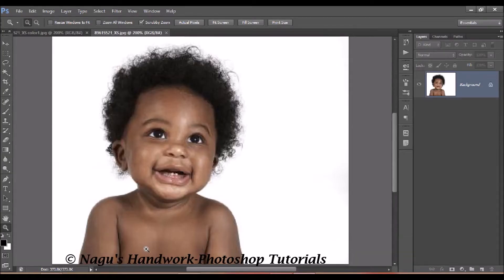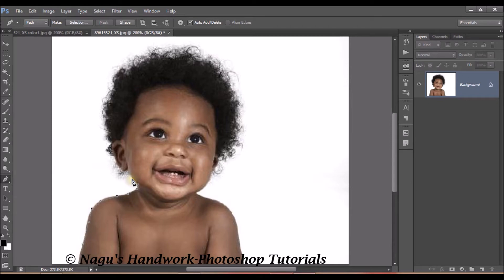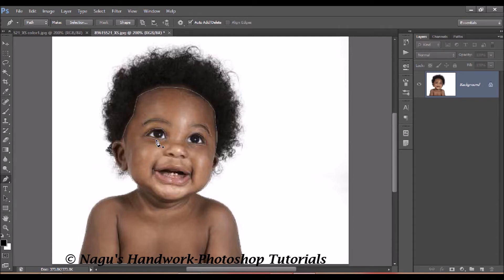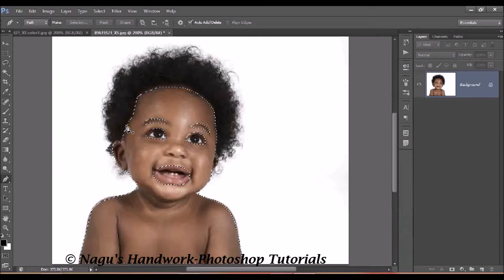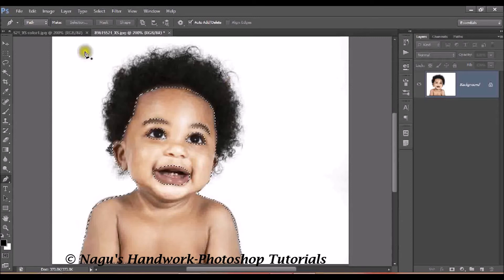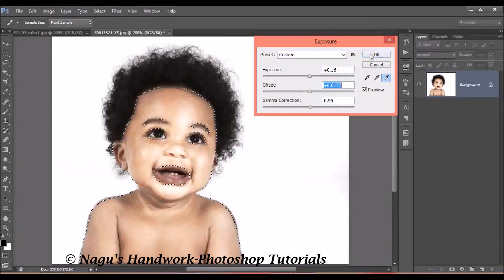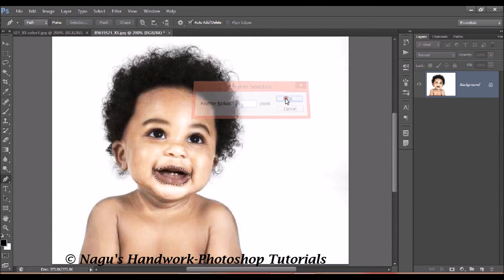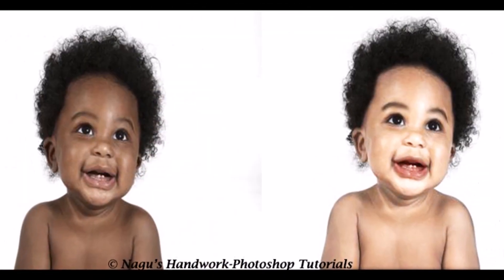Black to Blond Face in Photoshop-How to change the skin color from Dark to Light By Nagu's Handwork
This video explains the process of changing Black face to Blond face using Adobe Photoshop.How to brighten the skin tone of a person.

All content in this video are copyrighted.